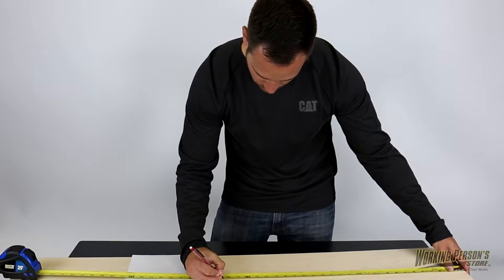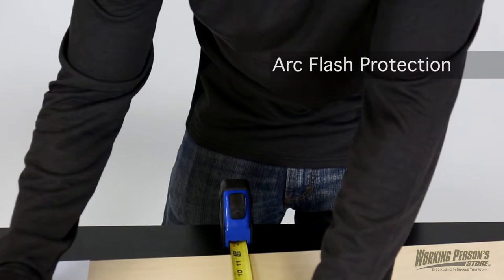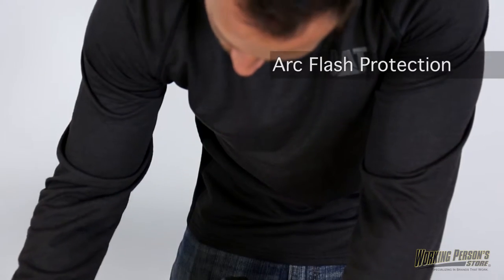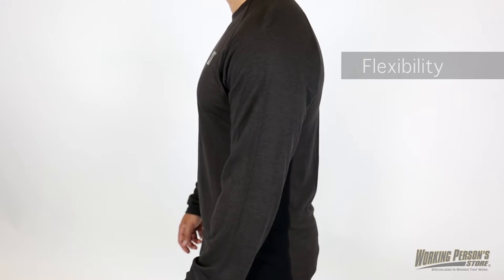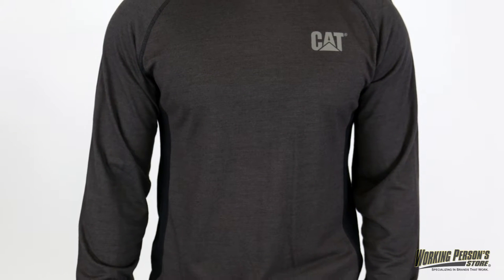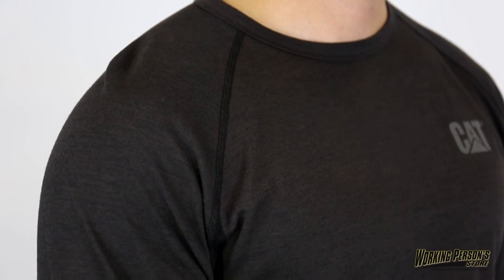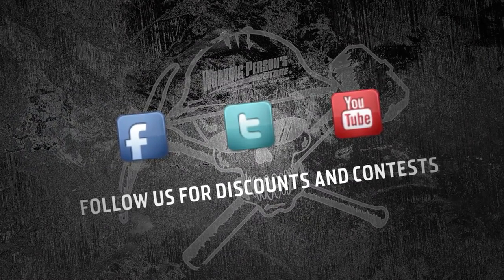CAT Apparel 1510101 016 Black Flame-Resistant Base Layer Long-Sleeve Shirt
You deserve flame-resistant clothing that's just like you: tough and reliable. The designers at CAT Apparel understand this and created top-of-the-line FR clothing to meet this need.

Here you have the CAT Apparel Men’s 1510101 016 Black Flame-Resistant Base Layer Long-Sleeve Work Shirt. This men’s top is versatile and designed to be worn alone as a fitted shirt or as a base layer to give you extra protection.

The breathable, moisture-wicking fabric is also anti-odor and made from 6.2 ounces rayon FR jersey material.

This men's base layer is certified NFPA 70E, HRC/ARC1, and has an ATPV of 5.2.  With this shirt you will be protected and comfortable.